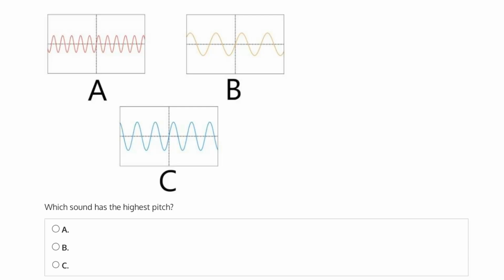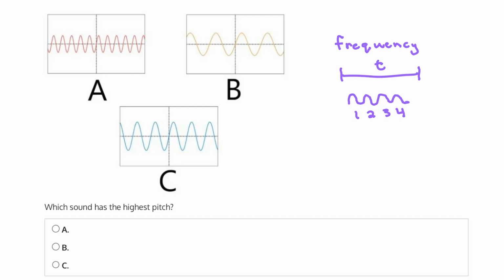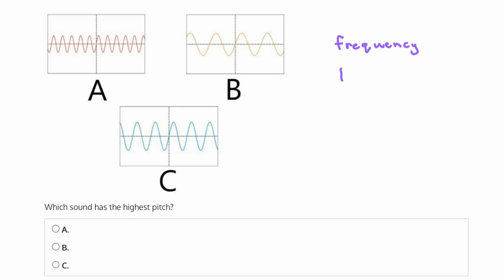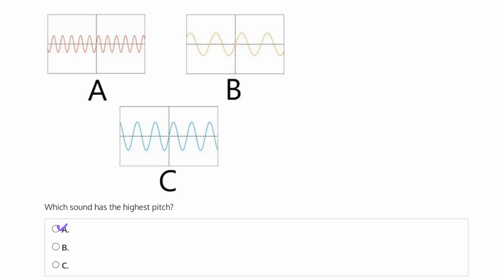Mechanical Aptitude Question 138 Video Solution